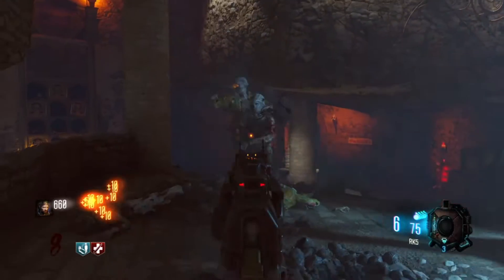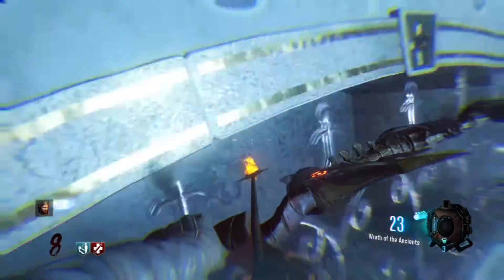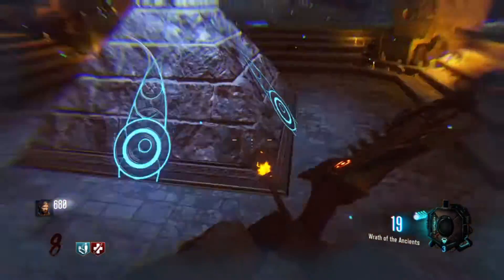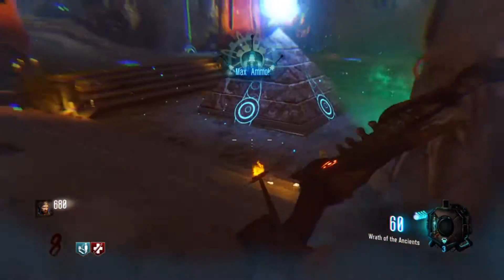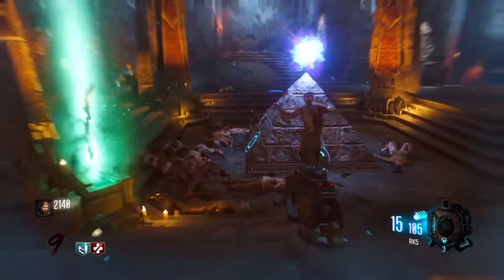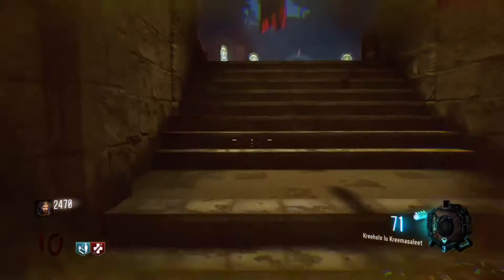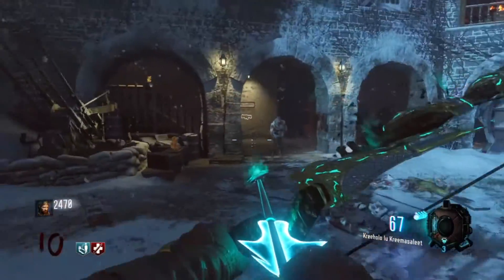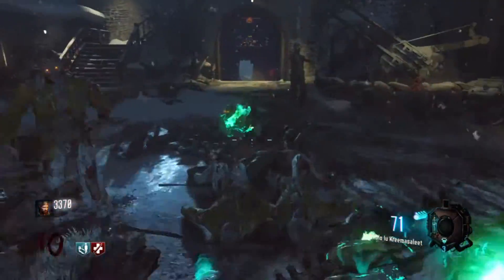Wolf Bow Upgrade